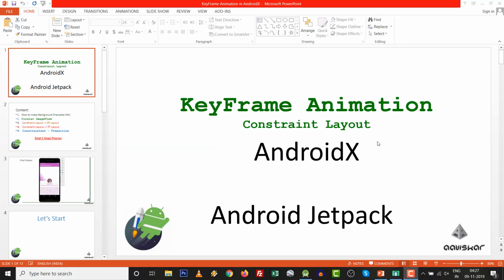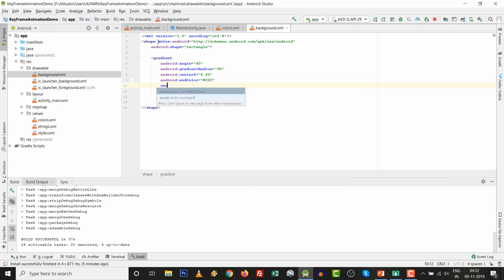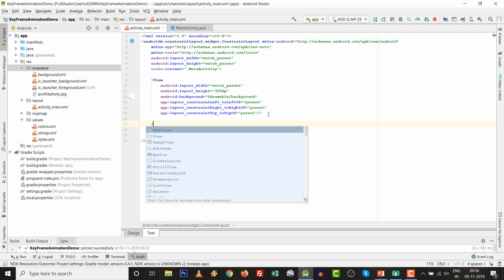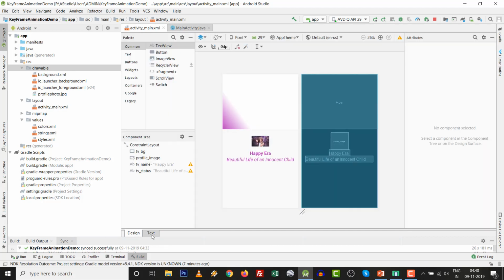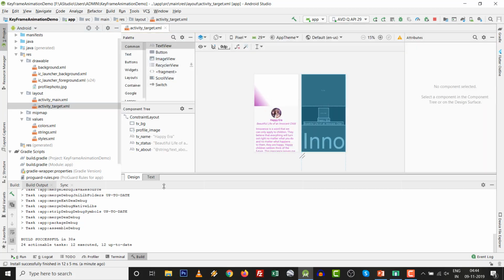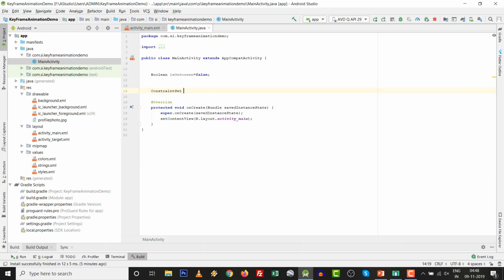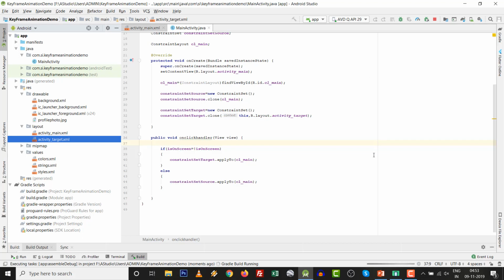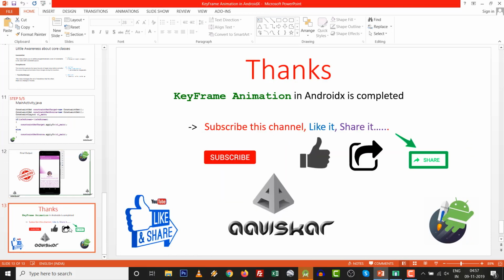KeyFrame Animaiton in AndroidX | circular imageview | android app development tutorial for beginner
This video shows keyframe animation androidX with android studio in Java. it has code of android constraint set animation
along with Keyframe Animations with ConstraintLayout and ConstraintSet.
Any developer wants to implement constraintset animation with Android Jetpack, here is the complete code of constraint layout animate changes android.
it display all the implantation of animations using ConstraintLayout and ConstraintSet with circularimageview.
in this video also code of circular imageview android application with third party library de.hdodenhof:circleimageview.
it show how to duration using ChangeBounds in TransitionManager.
first to make Drawable XML file with gradient color.